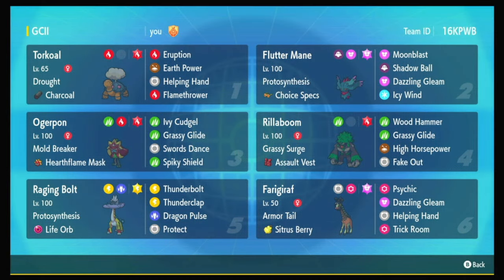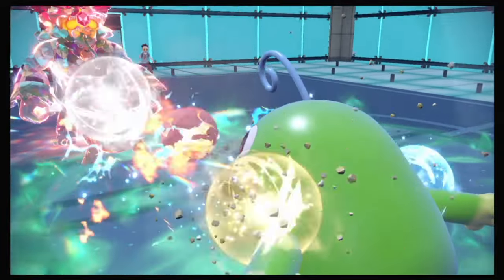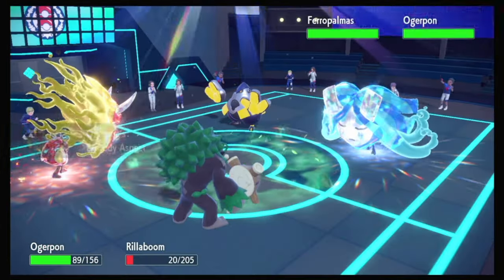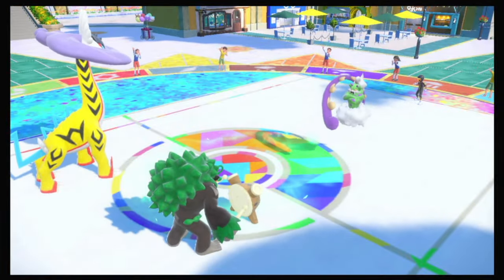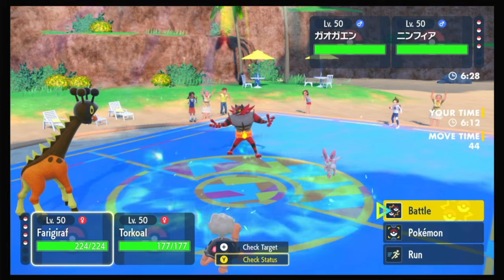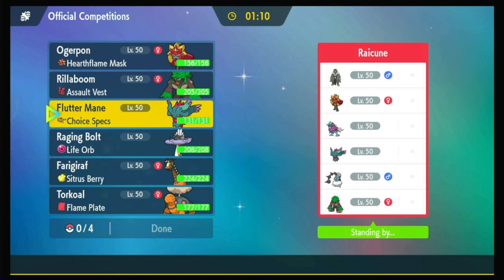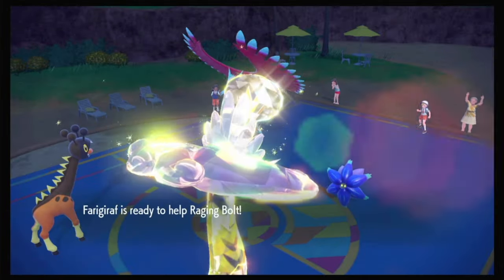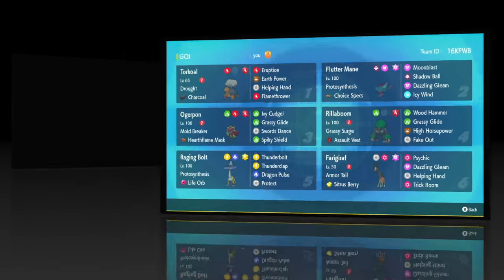RILLABOOM HAMMERS THE GLOBAL CHALLENGE II! VGC Regulation F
"Rillaboom" may be a combination of "Gorilla" and "Boom." Yeah sometimes it's not that deep.

00:00 Intro
00:43 Game 1
9:15 Game 2
21:56 Game 3
29:58 Game 4
40:58 Game 5
46:34 Game 6
58:37 Outro

Torkoal @ Flame Plate
Ability: Drought
Level: 50
Tera Type: Fire
EVs: 252 HP / 252 SpA / 4 SpD
Quiet Nature
IVs: 0 Atk / 0 Spe
- Eruption
- Earth Power
- Helping Hand
- Flamethrower

Flutter Mane @ Choice Specs
Ability: Protosynthesis
Level: 50
Tera Type: Fairy
EVs: 4 HP / 188 Def / 164 SpA / 4 SpD / 148 Spe
Timid Nature
IVs: 0 Atk
- Dazzling Gleam
- Moonblast
- Shadow Ball
- Icy Wind

Rillaboom (M) @ Assault Vest
Ability: Grassy Surge
Level: 50
Shiny: Yes
Tera Type: Fire
EVs: 244 HP / 196 Atk / 12 Def / 44 SpD / 12 Spe
Adamant Nature
- Grassy Glide
- Fake Out
- High Horsepower
- Wood Hammer

Ogerpon-Hearthflame @ Hearthflame Mask
Ability: Mold Breaker
Level: 50
Tera Type: Fire
EVs: 4 HP / 252 Atk / 252 Spe
Jolly Nature
- Swords Dance
- Ivy Cudgel
- Grassy Glide
- Spiky Shield

Raging Bolt @ Life Orb
Ability: Protosynthesis
Level: 50
Tera Type: Electric
EVs: 68 HP / 36 Def / 252 SpA / 44 SpD / 108 Spe
Modest Nature
IVs: 20 Atk
- Thunderclap
- Thunderbolt
- Dragon Pulse
- Protect

Farigiraf @ Sitrus Berry
Ability: Armor Tail
Level: 50
Tera Type: Fairy
EVs: 228 HP / 156 Def / 44 SpA / 76 SpD
Relaxed Nature
- Helping Hand
- Dazzling Gleam
- Psychic
- Trick Room